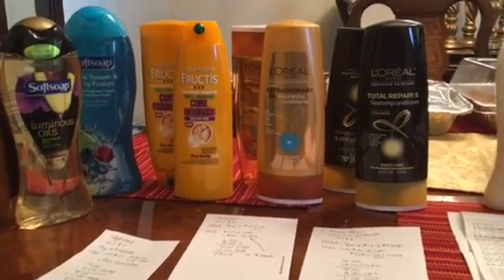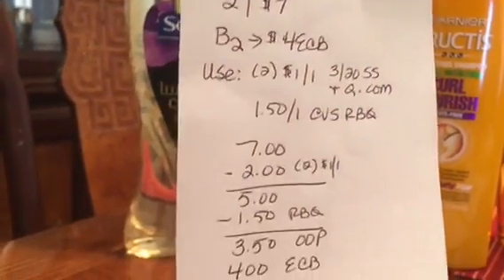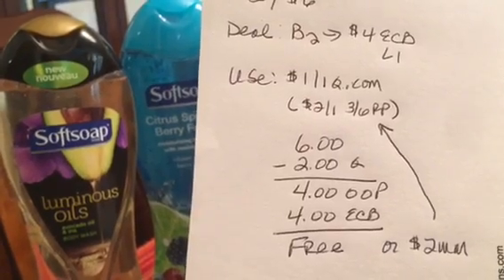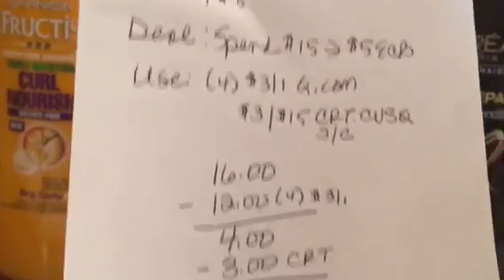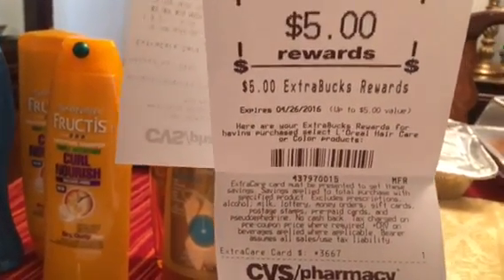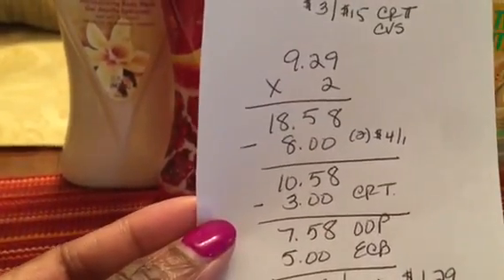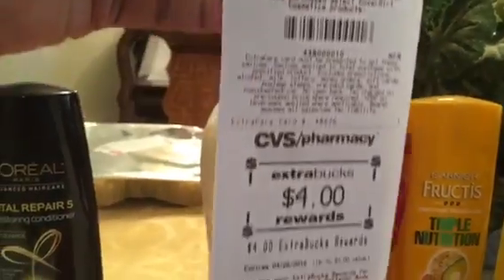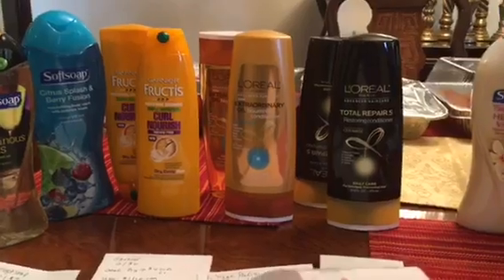CVS Haul 3/27/16 Free and MM'S